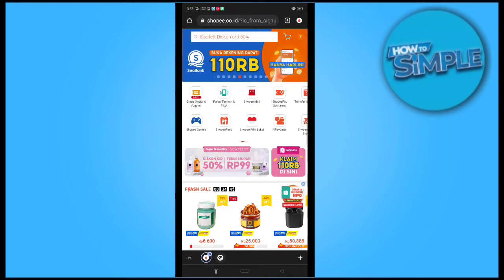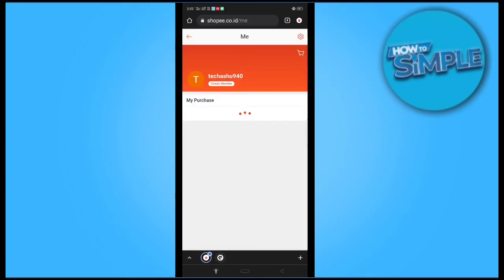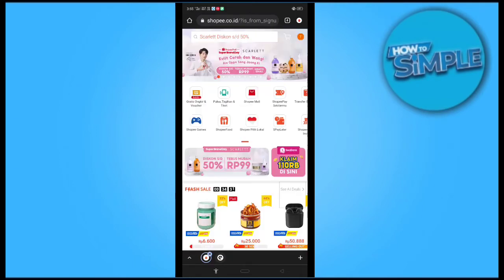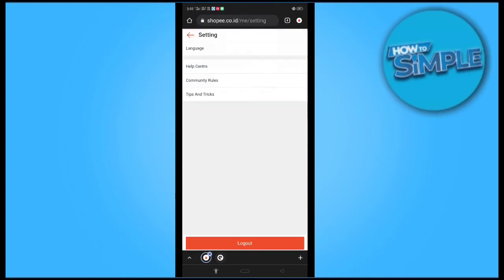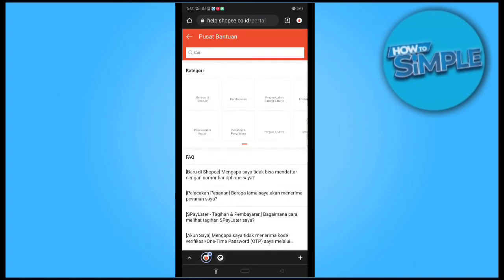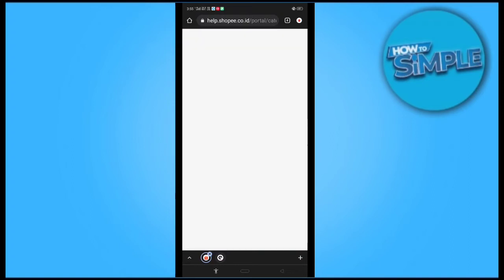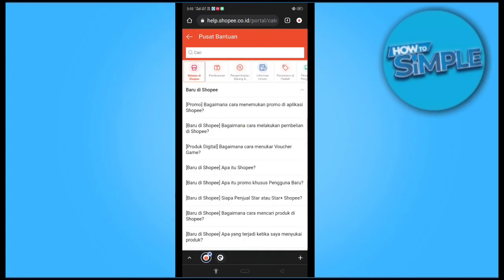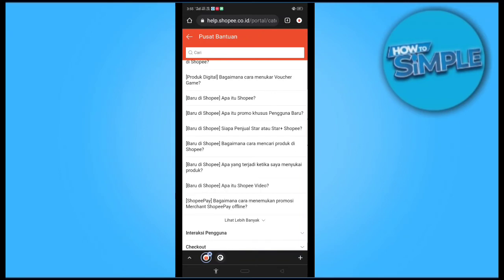How to Get Refund on Shopee (Easy 2025)